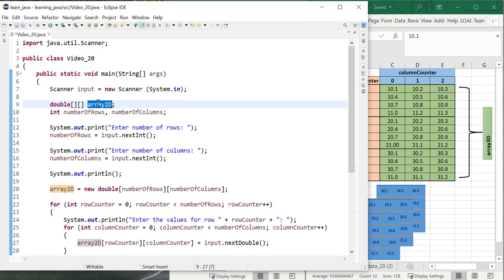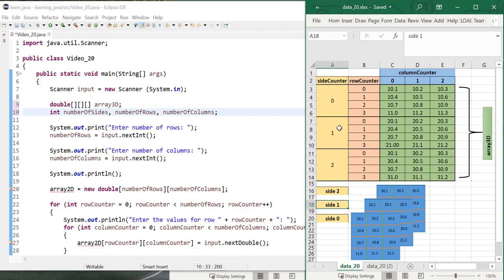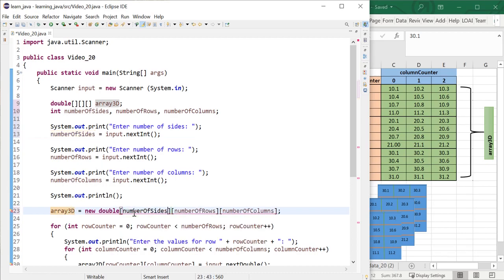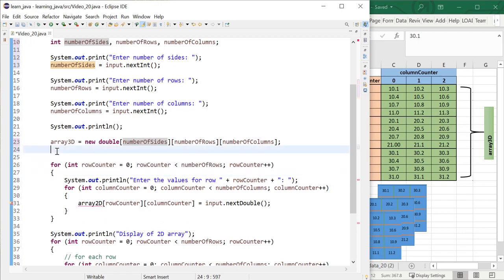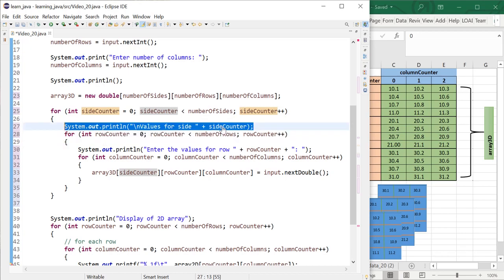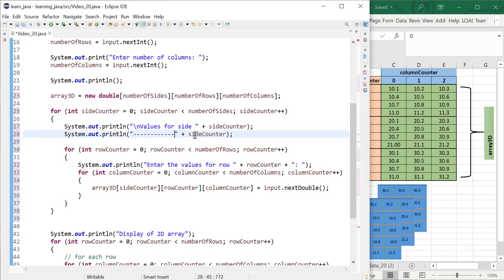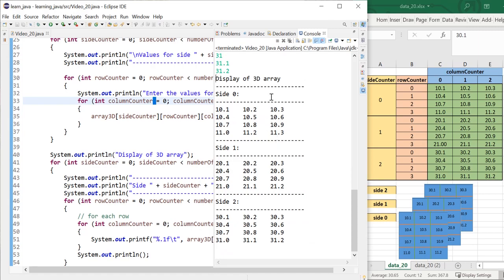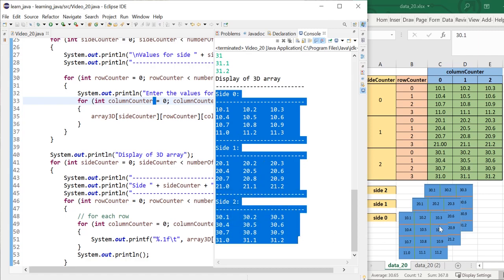Java 20: 3-dimensional (3D) arrays (multidimensional)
In this video, we will create a 3-dimensional (3D) array of doubles, ask the user to enter their values, and print the 3D array (multidimensional).